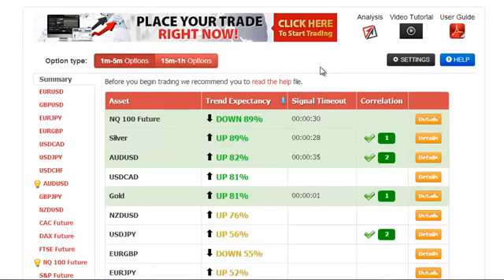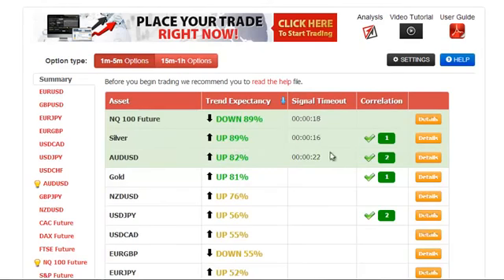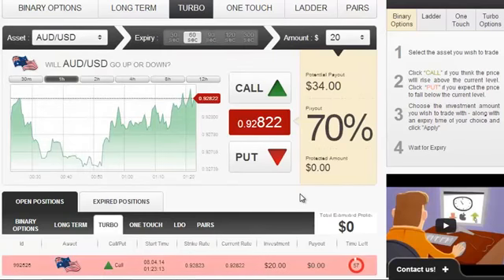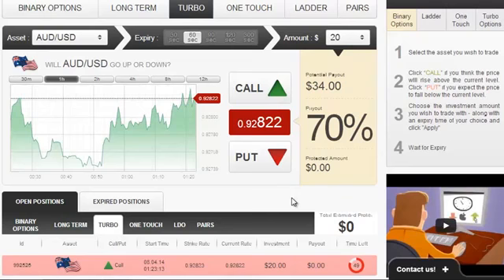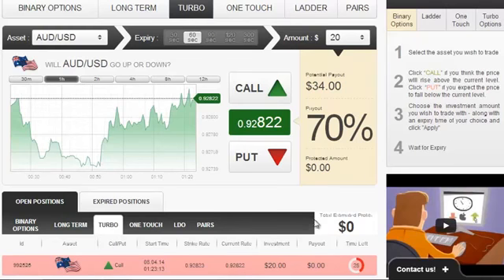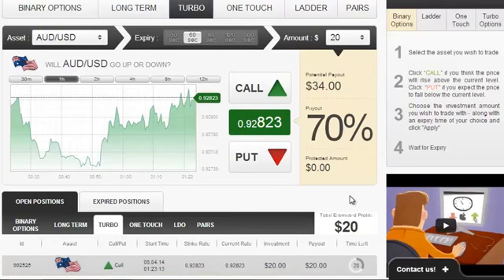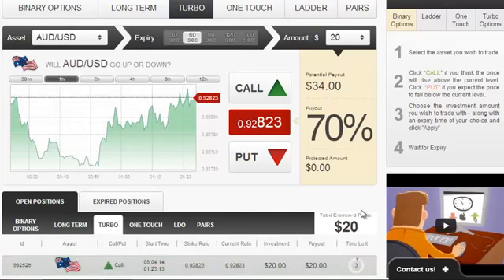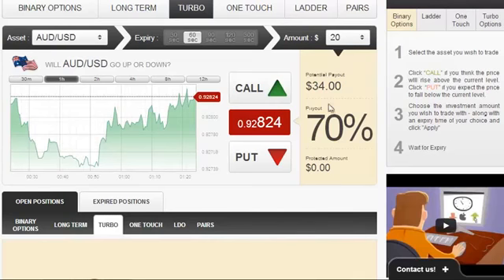Hong Kong Binary Options Trading Brokers i.e. GOptions, 24Option, OptionTrade, TopOption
Hong Kong Binary Options Trading Brokers i.e. GOptions, 24Option, OptionTrade, TopOption - Auto Binary Signals, a piece of software designed by Roger Pierce, who claims it made him his millions by the age of 49 due to its superb accuracy with 80-100% leading signals, has caught the attention of ForexVestor.com's Stan Stevenson, prompting an investigative review.

Hong Kong Binary Options Trading Brokers i.e. GOptions, 24Option, OptionTrade, TopOption - Auto Binary Signals software offers the balance and stability needed for sustained trading profits, Risk/Reward stabilizing system that Roger Pierce created over the years, Supply/Demand price predictor, Auto Adaptive Profit-Trade technology, Four indicators aligning, 5 built in indicators that are responsible for the analysis if the market, and proprietary MPMIS, a custom built multi indicator system that gives super accurate trading precision. With its enhanced visual interface, it doesn't matter how technical a user might be, it's easy to apply whatever their level of expertise.

"A huge advantage that Auto Binary Signals offers is that it takes so much of the time and study out of the equation, which means that you can run your trading efforts alongside a full time job as well; all the hard work is done for you," says Stevenson. "The software only delivers signals when the four vital indicators have aligned together, which means that you then get the highly accurate 80-100% signal, and an extremely high confidence rate. It contains cohesive recognition patterns that trigger whether or not the risk is low enough to make a trade." - Hong Kong Binary Options Trading Brokers i.e. GOptions, 24Option, OptionTrade, TopOption

"While Auto Binary Signals does provide and excellent tool for those who're already well versed in this area of trading, this software also gives the complete rookie a chance to try binary trading. The program looks at a crucial set of data, and evaluates everything possible to give you the very highest chance of a successful trade. Risk/Reward stabilizing system alerts you with automatic signals about when to trade binary, and more importantly, when not to trade. Using this strategic piece of software as a tool within your trading efforts is certainly something that can increase your chances of sustained profitability by a huge amount. In a nutshell, we highly recommend Auto Binary Signals!" - Hong Kong Binary Options Trading Brokers i.e. GOptions, 24Option, OptionTrade, TopOption